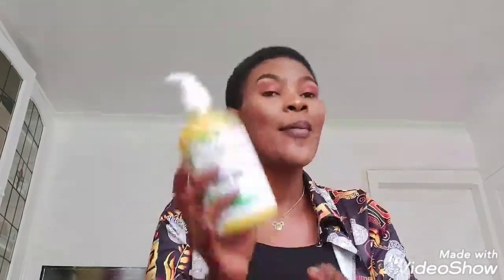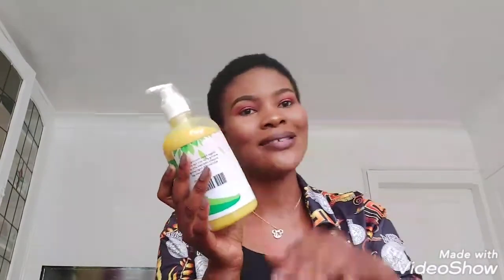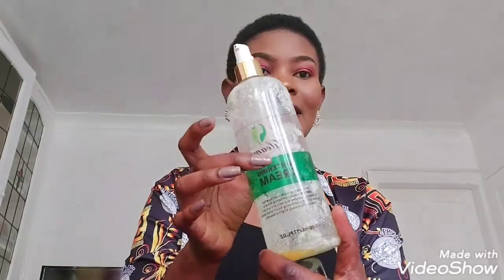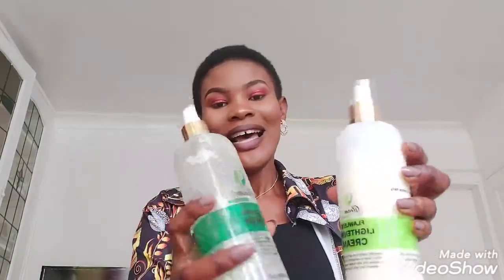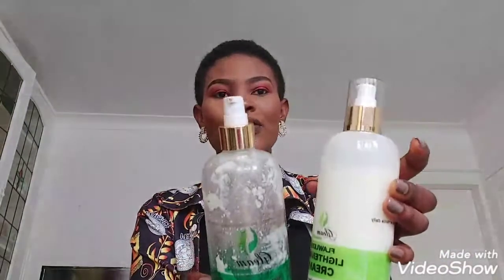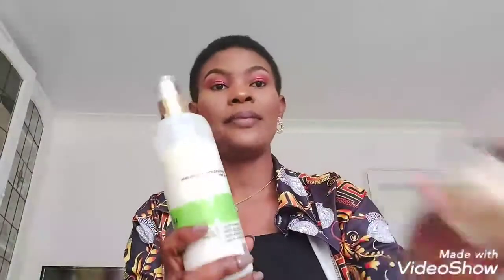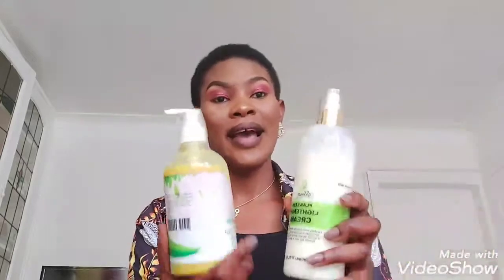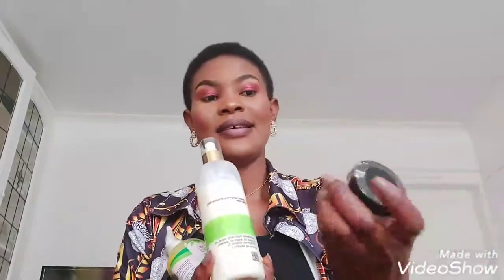Unboxing An Amazing Skincare Brand no One is Talking About( Gleam Skincare Nigeria)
This is an unboxing video where I show you what I got from  Gleam Skincare Nigeria.  Stay tune for a detail review of each product. Mind you this is not my first time I'm buying their products. You can check them on Instagram

gleam_skincare_nigeria